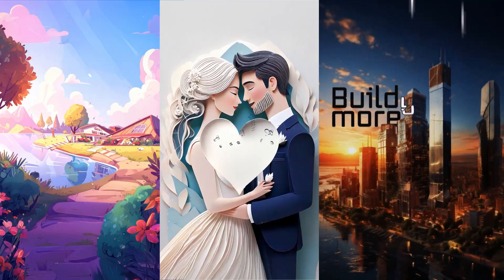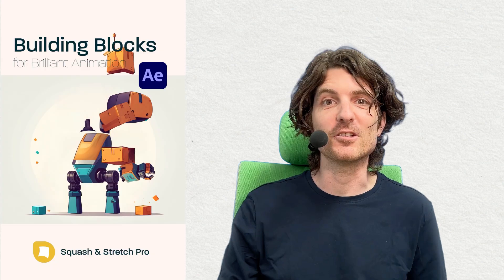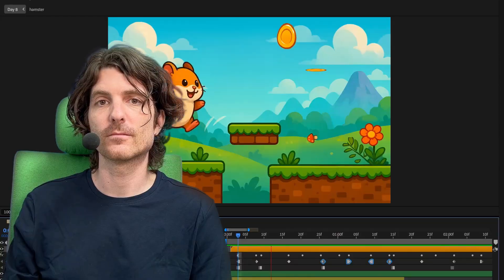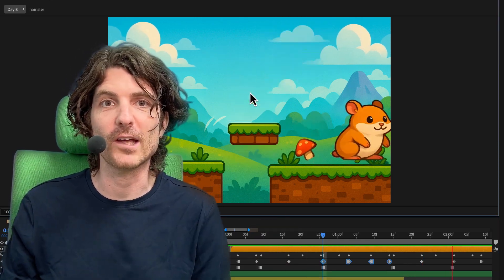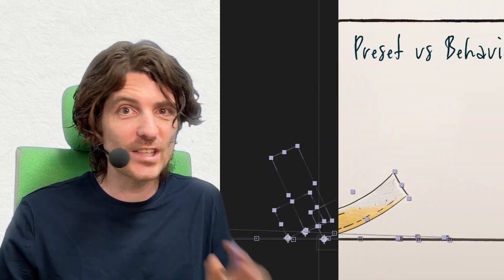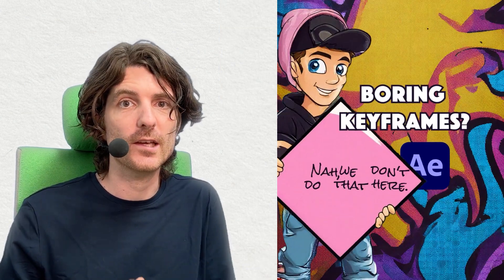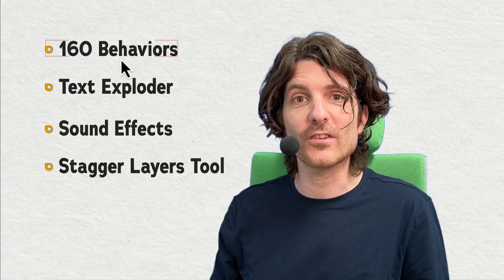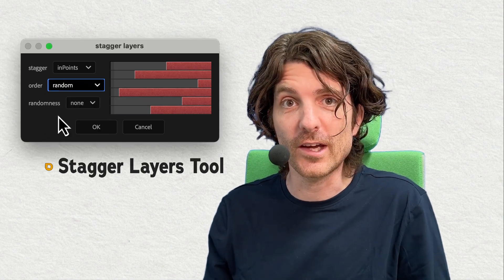Squash & Stretch Free & Pro V2 for After Effects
🎬 Squash & Stretch Free & Pro V2 for After Effects — Animation, Made Effortless
Tired of keyframing everything by hand? With Squash & Stretch Pro V2, you just pick a behavior, apply it — and you're done.

✨ Version 2 is packed with upgrades:
 • 160+ handcrafted animation behaviors
 • Smart text support with style-aware TextExploder
 • Built-in sound effects, perfectly synced
 • Powerful Stagger Layers tool
 • Works on text, UI, logos, full scenes — and more

All animations are applied as editable keyframes — no expressions, no setup, fully customizable.
Whether you're crafting motion design, UI animations, or explainer videos — Squash & Stretch helps you animate faster and keep full control.

📦 Developed by mamoworld🎉 Available via @aescripts